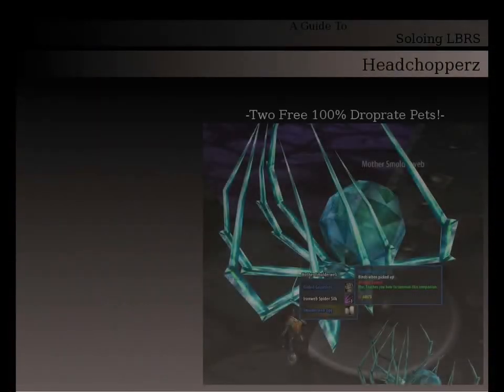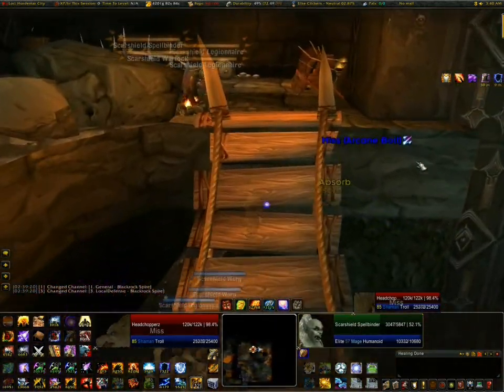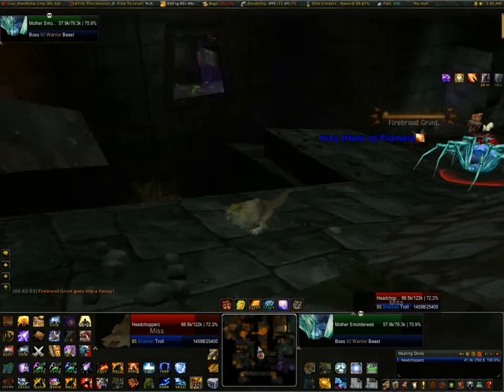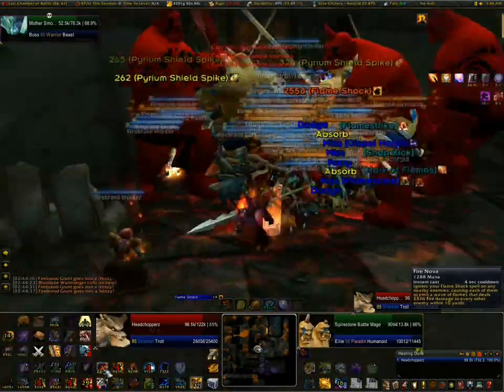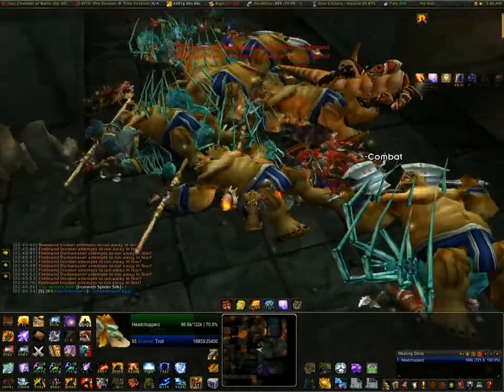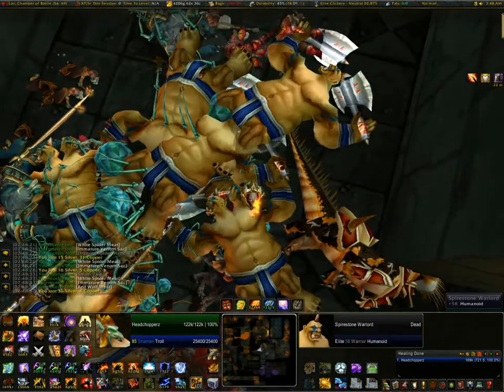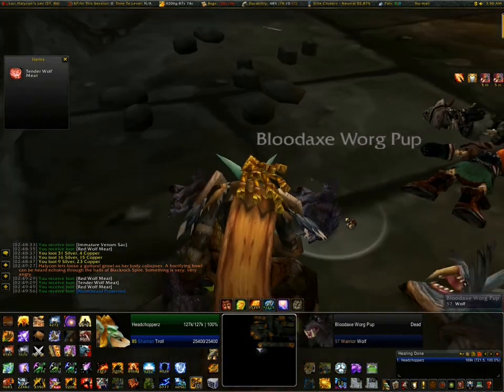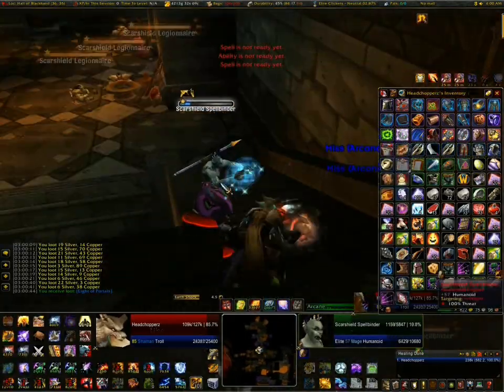WoW-Guide: Lower Black Rock Spire - Pet Run